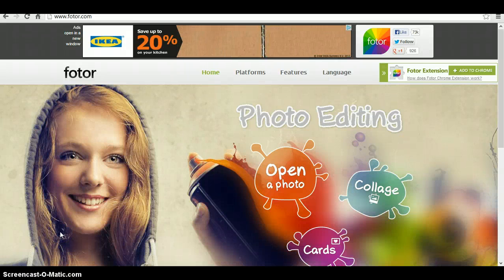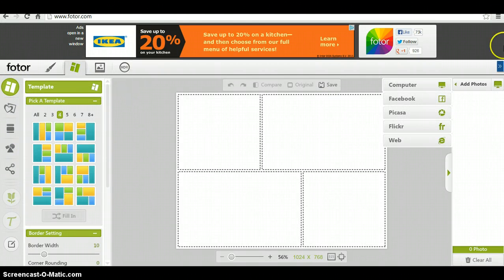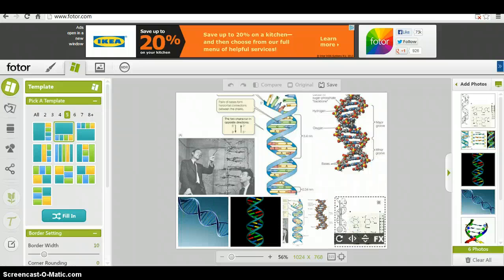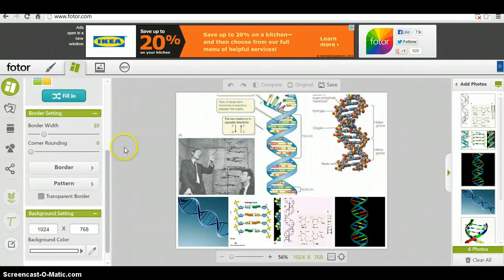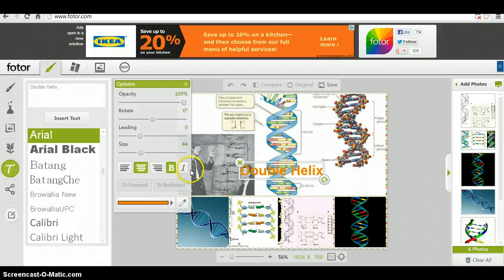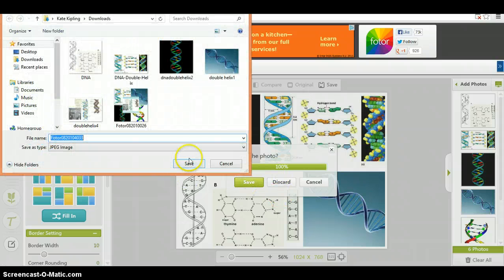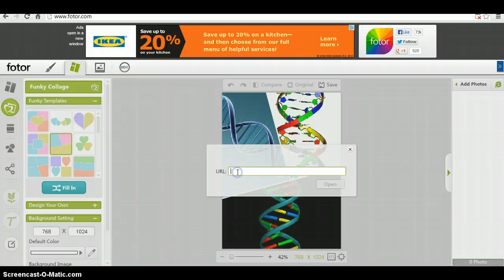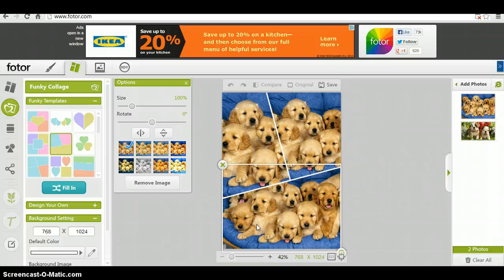Fotor For Education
For EDUC 534